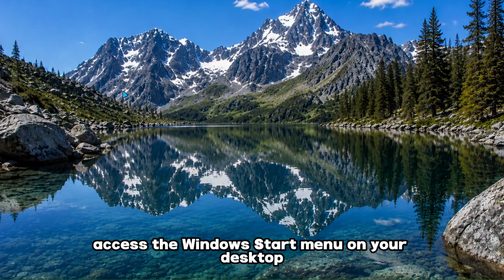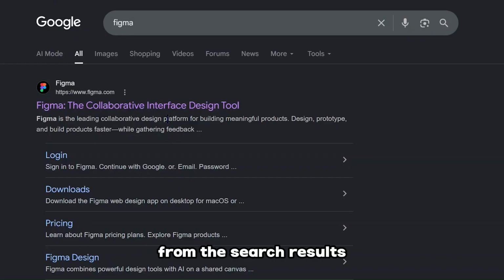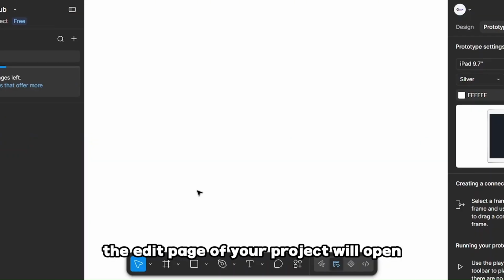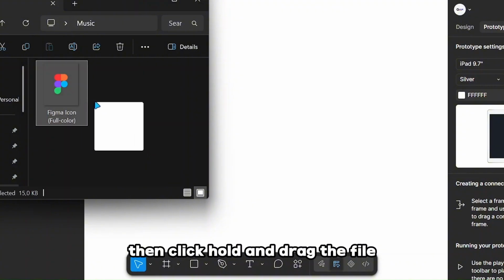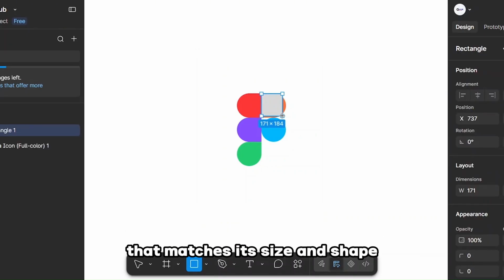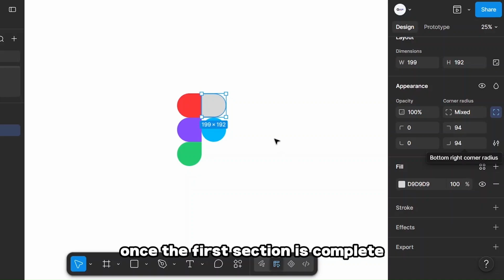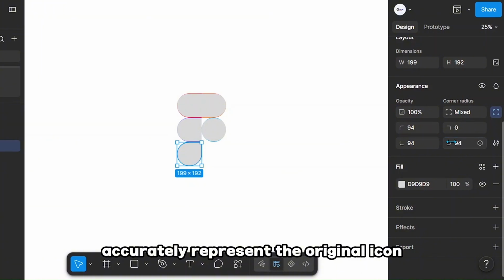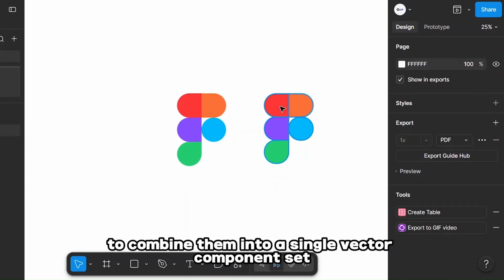How To Make Icon Logo Vector in Figma (𝟮𝟬𝟮𝟲) | 100% WORKS | NO Yapping, To The Point! | FAST & EASY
(2026) Learn How To Make Icon Logo Vector in Figma in this video (NO YAPPING + 100% WORKS!) | EASY FULL GUIDE, Everything You Need To Know! | Make Icon Logo Vector in Figma